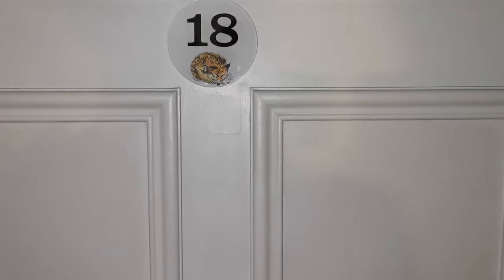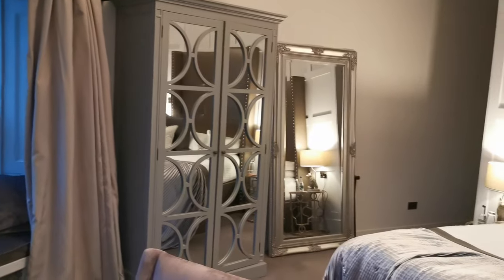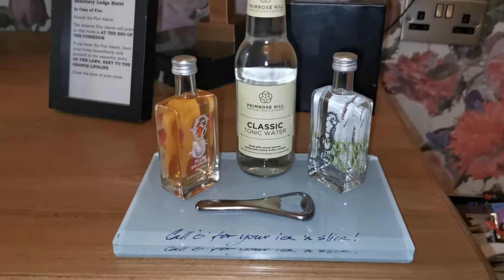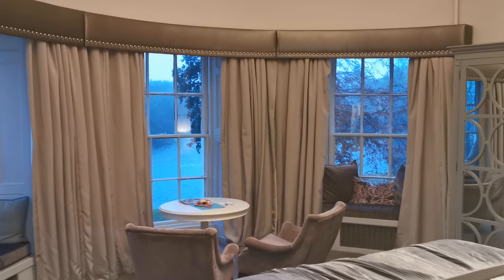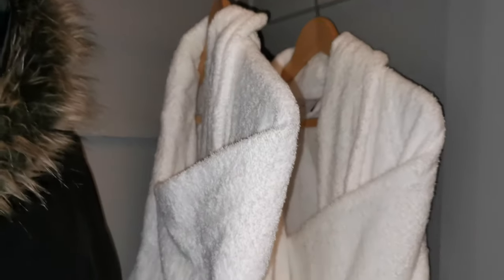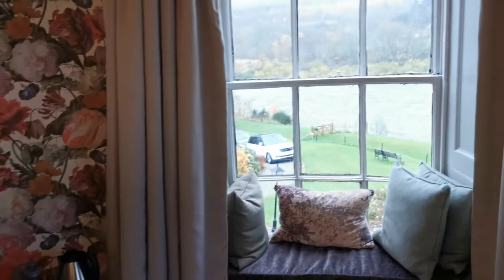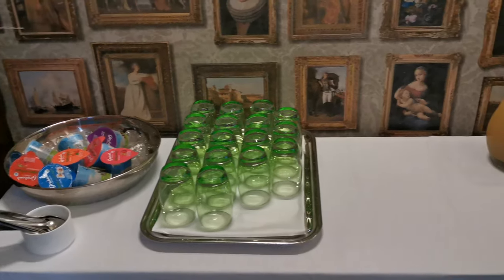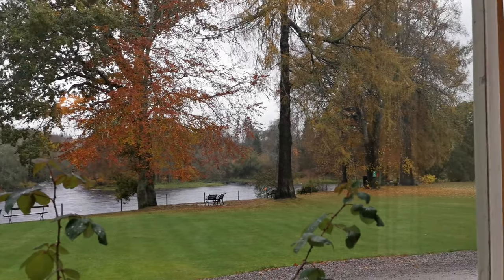BANCHORY LODGE HOTEL, ABERDEENSHIRE| VLOG by Holly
Banchory Lodge Hotel is a beautiful Scottish country hideaway hotel situated next to the River Dee and surrounded by the stunning countryside of Royal Deeside

You can book the latest deals at Banchory Lodge Hotel below

I hope you like it and would appreciate any feedback in the comments below 🙂

Special thanks to Jon McConnachie for organising the break away & to Stephen Smith for helping with the video editing